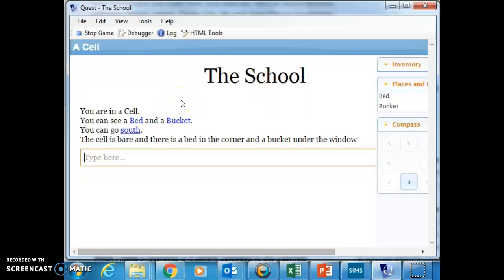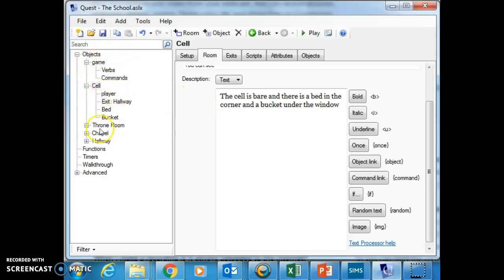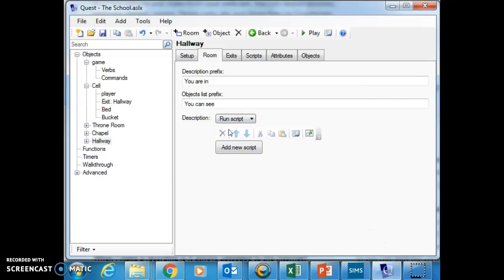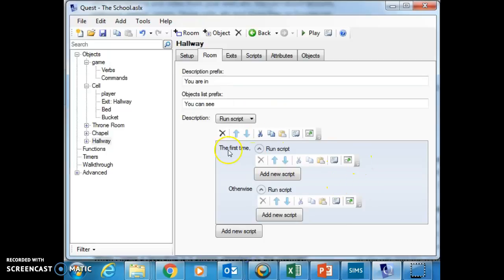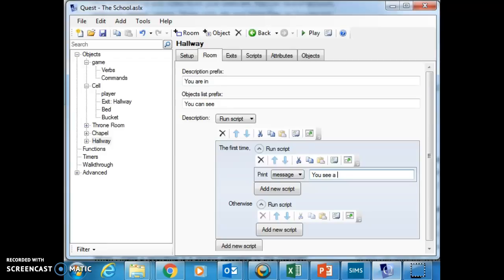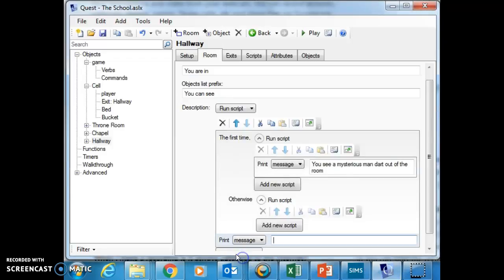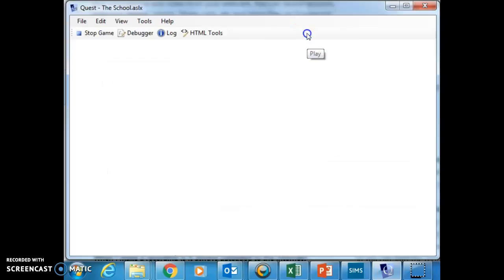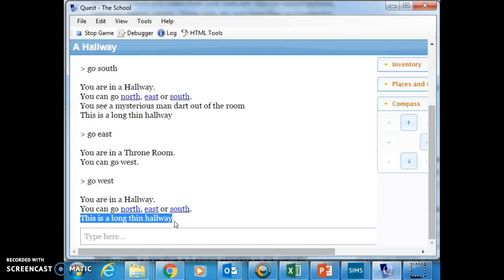Quest 2 - adding a script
How to add a script to change what happens when a player enters the room.